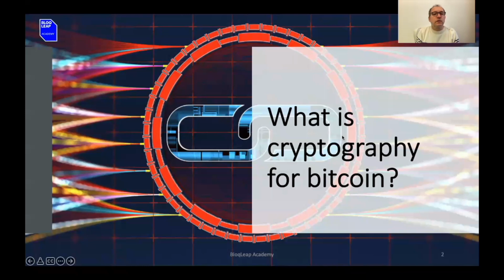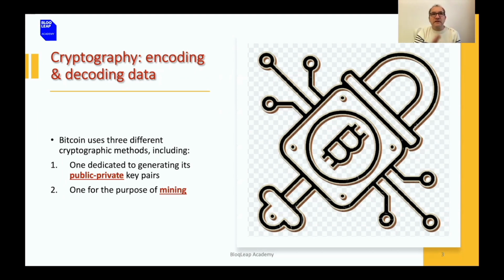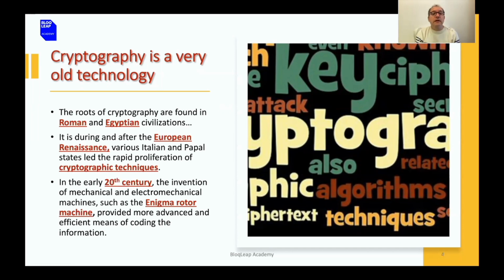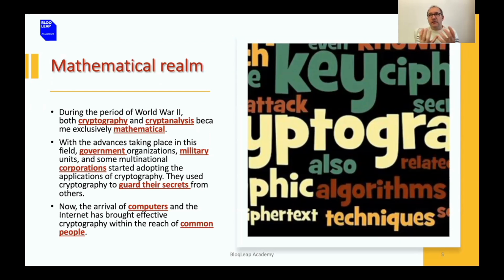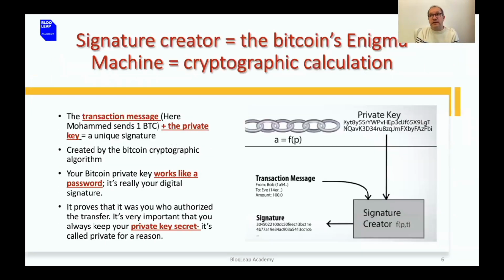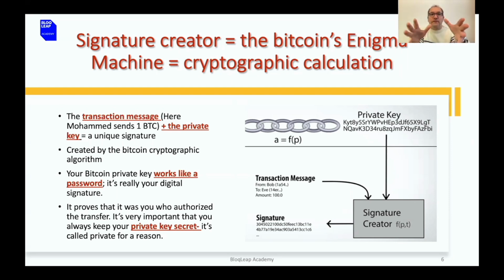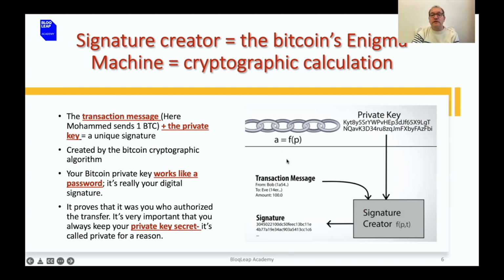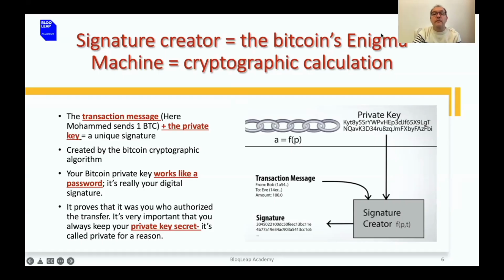Bitcoin course for beginners 2 - 02/11 | What is cryptography?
The word cryptography comes from the ancient Greek language ‘crypto’ and ‘graphy’, roughly translating to “gibberish writing”.

0:00 Intro
0:30 What is cryptography?
1:42 An old tecnology
3:20 Matematical Realm
4:04 Signature creator VS Machine
7:10 Conclusion

In order to make messages secret, you use complex mathematics formulas that converts your decisions (if you are a general fighting a war) into ciphertext that your enemy can't understand. This process is called “encrypting”, and the reverse process is called “decrypting”.
Rest of the article, bibliography links and auto-evaluation quizzes are available for 1€/month subscribers at the BloqLeap Academy.

BlockLeap Academy’s platform provides access to short courses and content related to bitcoin technology, blockchain, cryptocurrencies, the Metaverse, Non-Fungible-Tokens and many more current trends in crypto.